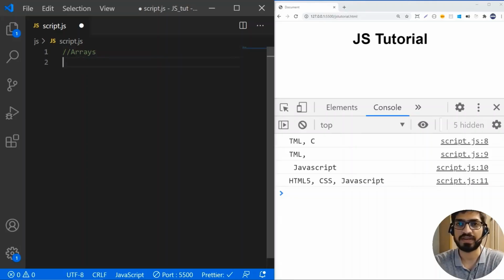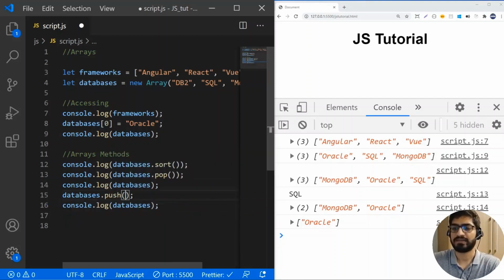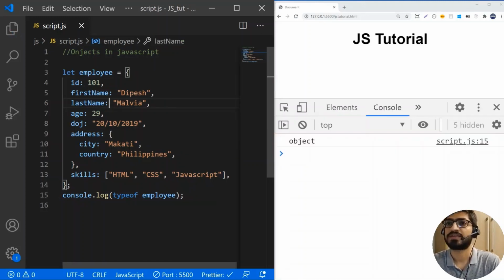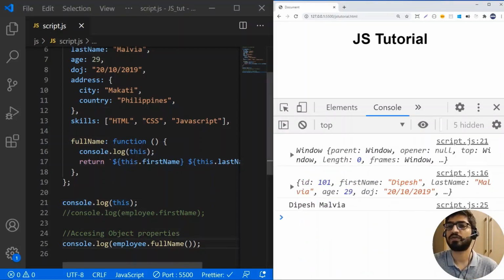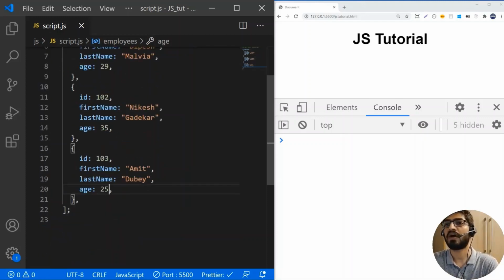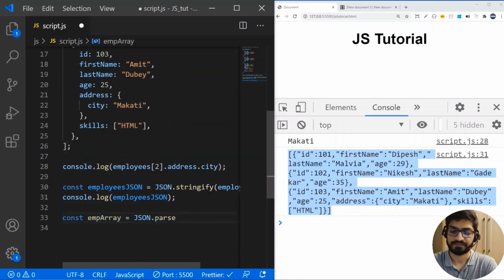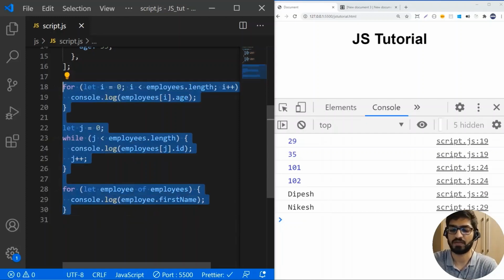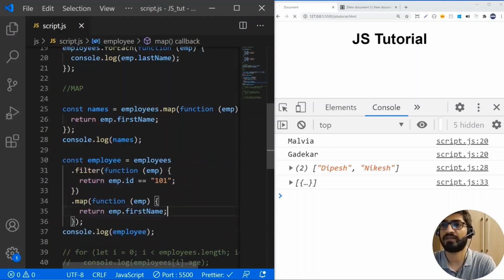JavaScript Tutorial For Beginners [Course] | Part 2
In this video you will learn about JavaScript. This is a course designed for absolute beginners and I tried to cover as much as JavaScript Syntax and Fundamentals.

🔥 Video contents... ENJOY 👇
0:00:00 - Course Intro
0:00:55 - Arrays in JavaScript
0:02:57 - Array Methods
0:06:37 - Objects in JavaScript
0:10:26 - Object Methods
0:14:34 - ES6 destructuring
0:15:40 - Array Of Objects
0:22:02 - Loops
0:25:05 - High Order Array Methods (ES6)
0:29:16 - Outro